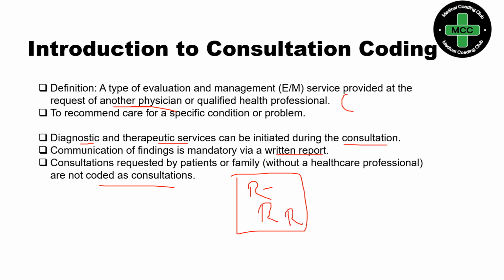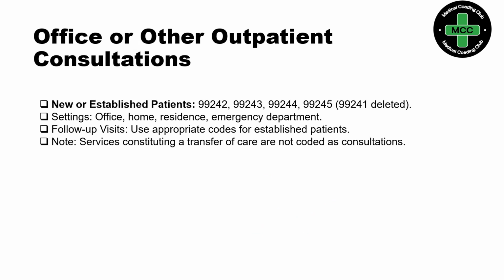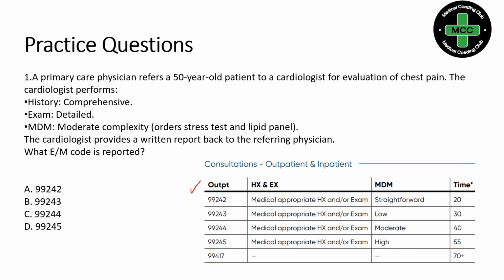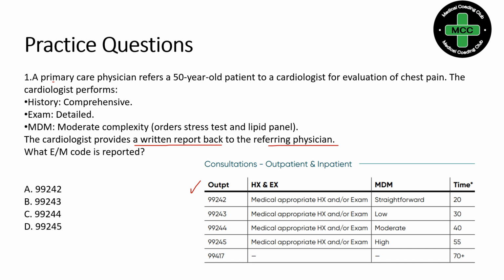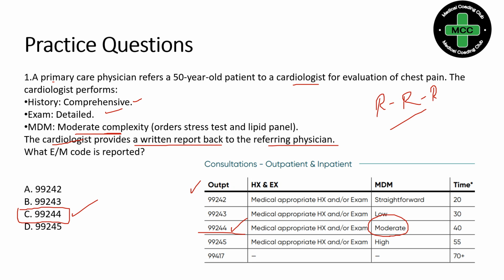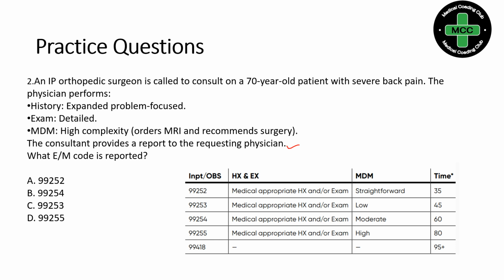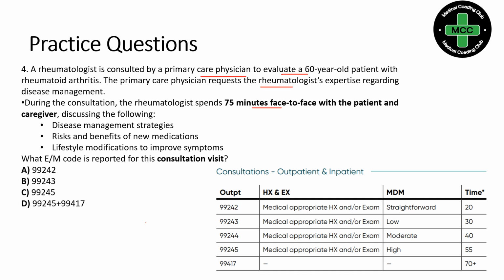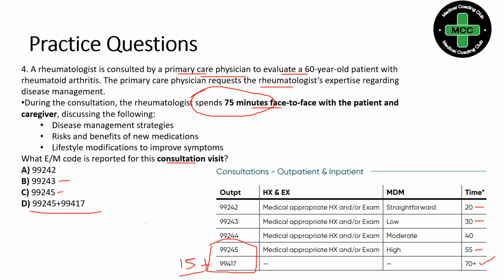Consultation EM Coding guidelines explained with practice Questions#cpc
Understanding Consultations in Medical Coding | EM Coding Guidelines Explained

In this video, we dive deep into the concept of consultations in medical coding, including how to identify and report them accurately. Learn about the key requirements for coding consultation visits, such as the request for opinion, the evaluation process, and the importance of reporting back to the requesting provider.

We'll cover:
✅ What is a consultation in medical coding?
✅ The difference between outpatient and inpatient consultation codes.
✅ Time-based consultations explained.
✅ Common CPT codes for consultations (99242–99245 for outpatient and 99252–99255 for inpatient).
✅ Real-life scenarios to help you master consultation coding.

Whether you're a beginner in medical coding or an experienced professional preparing for the CPC exam, this video is packed with insights to help you boost your accuracy and confidence.

Consultation E/M Coding Explained for CPC Exam Aspirants in 2025
Mastering Consultation Codes: A Guide for Medical Coding Professionals
How to Ace Consultation E/M Coding for CPC Exams and Interviews
Consultation Coding Tips for E/M Medical Coding Interviews
2025 CPC Exam Prep: Consultation E/M Codes You Need to Know
Consultation E/M Coding for Beginners and Coding Professionals
Interview-Ready Consultation Coding Tips for E/M Coders
Consultation E/M Coding Simplified for CPC Exam Success
What Medical Coding Professionals Should Know About Consultation Codes
Consultation Coding Masterclass for CPC Exam Aspirants in 2025
Essential E/M Consultation Codes for Medical Coding Professionals
Preparing for E/M Medical Coding Interviews: Consultation Codes
Top Consultation Coding Tips for CPC Exam and Career Success
Time-Based Consultation E/M Coding for Medical Coding Interviews
A Comprehensive Guide to Consultation Coding for 2025 CPC Aspirants